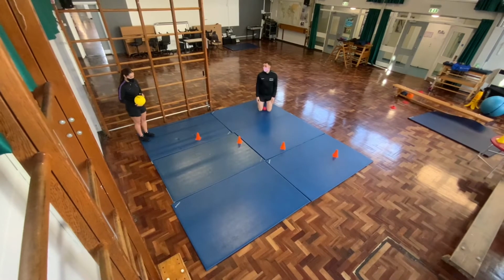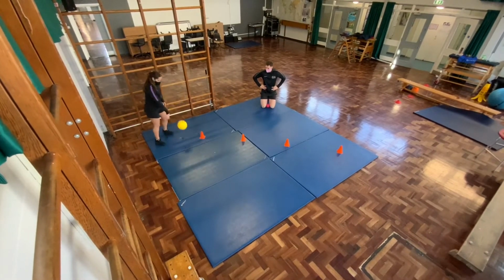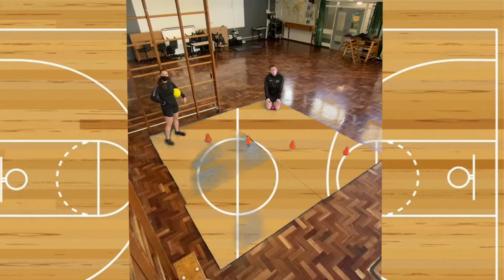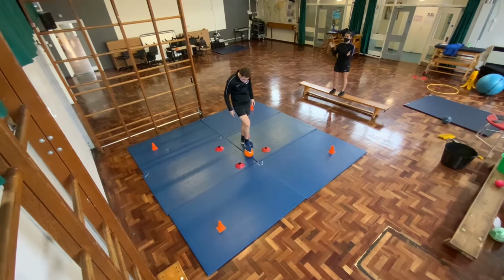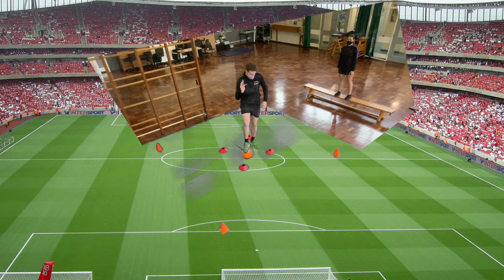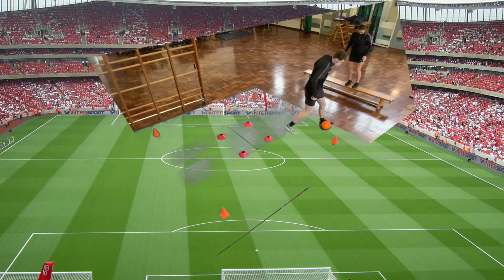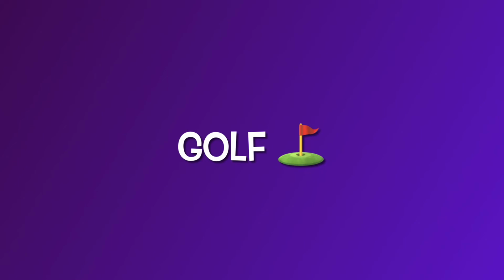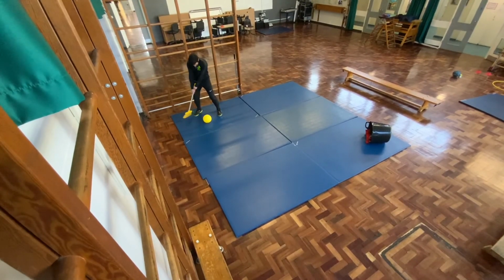3 Sport Challenge Yrs R/1